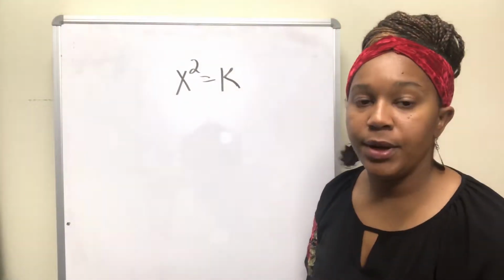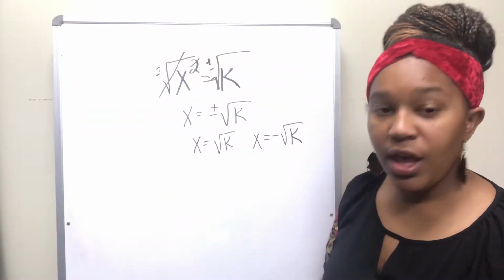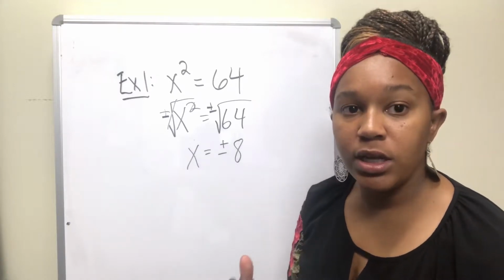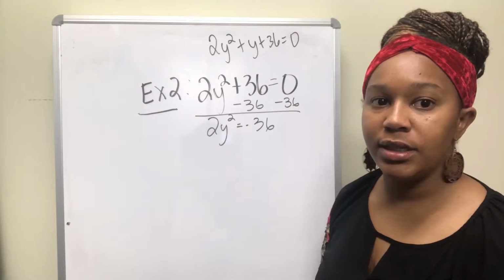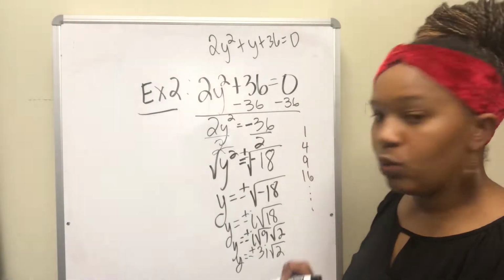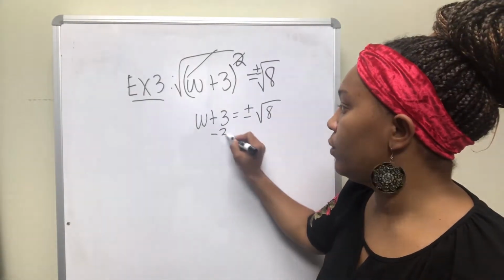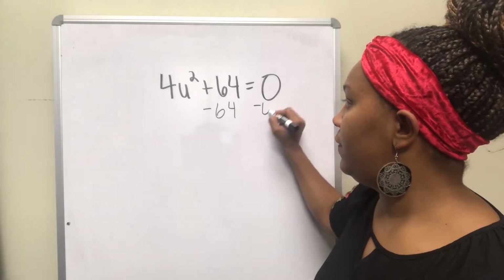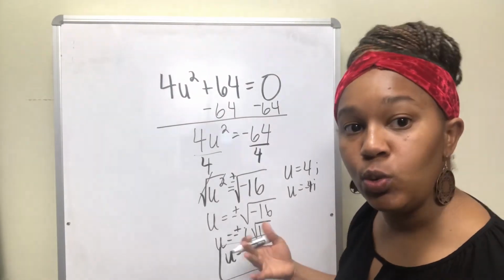Solving Quadratic Equations Using Square Root Property